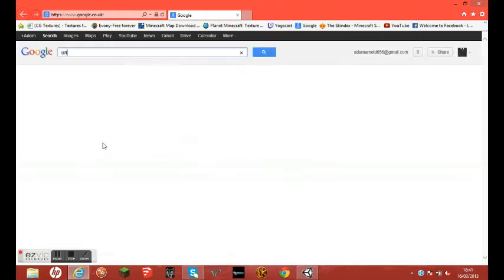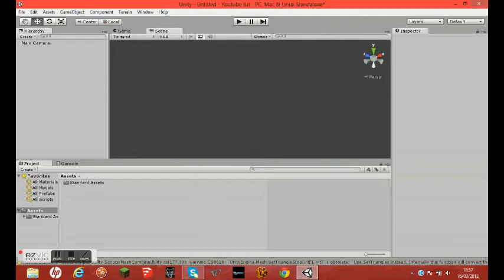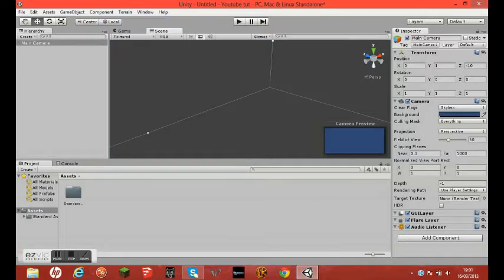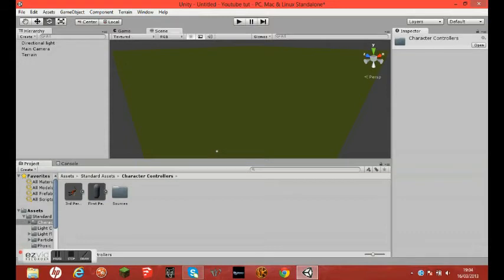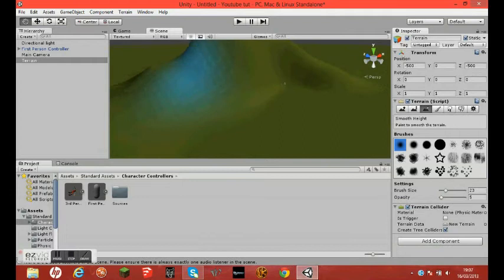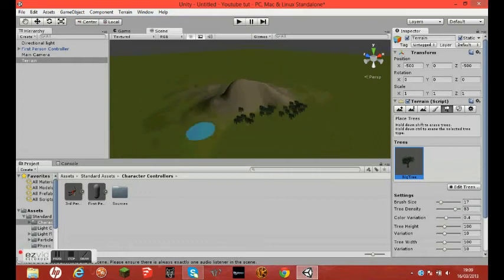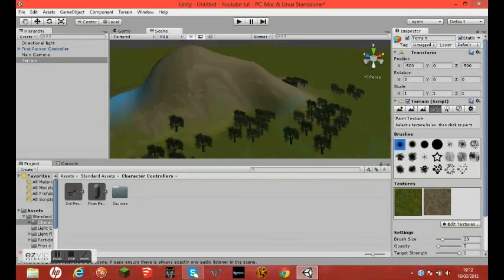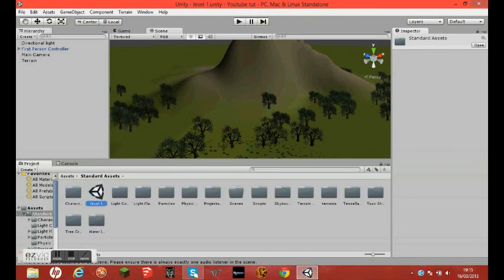Unity Intro - Create a Game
Introducing you to Unity3D, a game engine (game creation software)